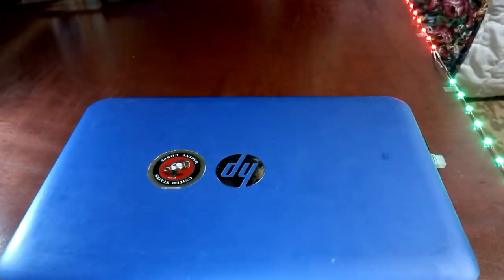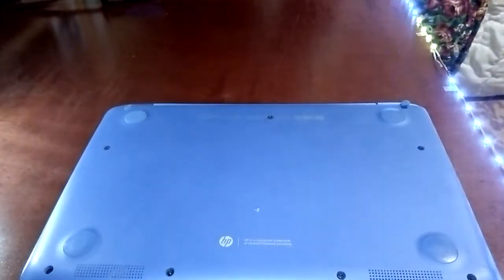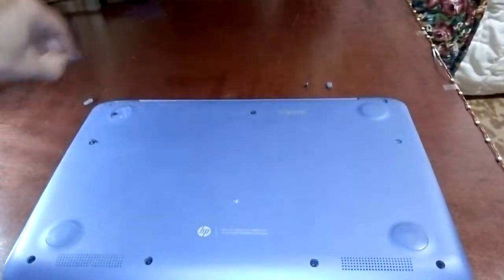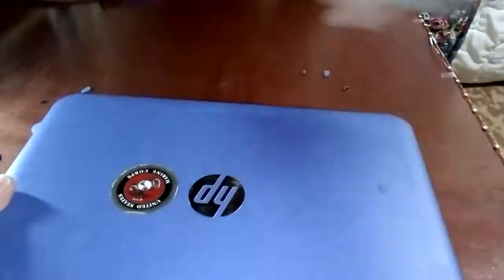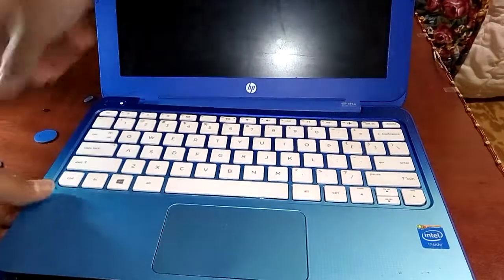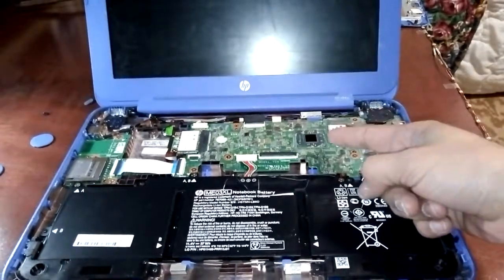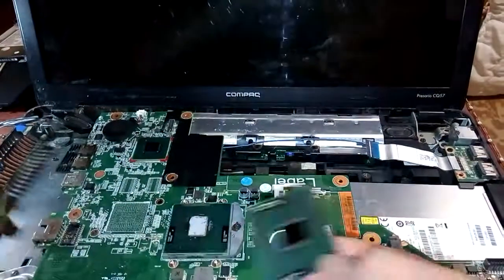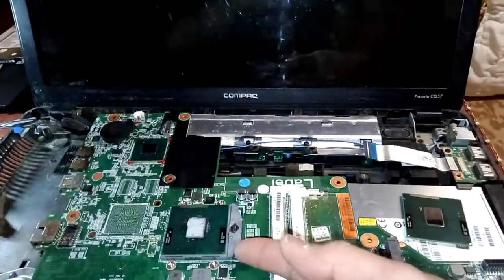HP Stream 11 Teardown/Breakdown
Sorry for the low quality, we were running on a time limit.

In this video we breakdown the HP Stream 11 Notebook PC and explain some of the parts.

All comments and questions wecome.